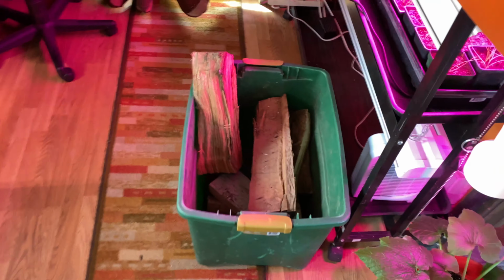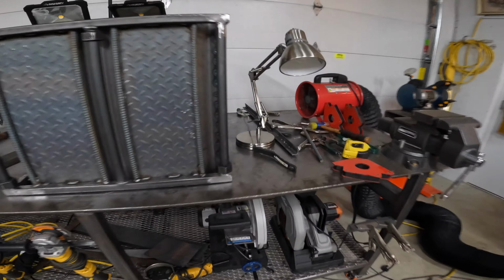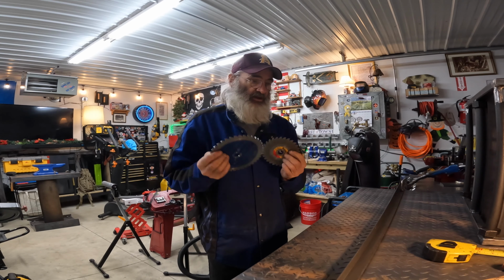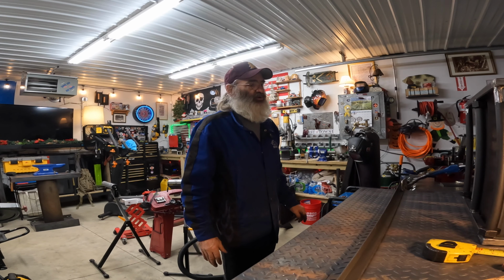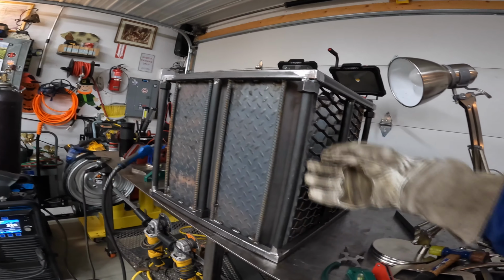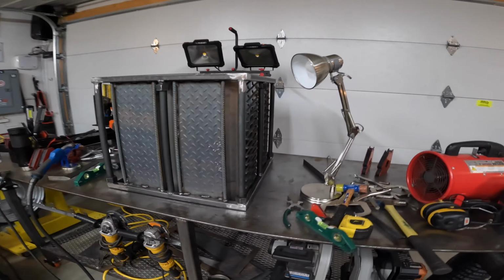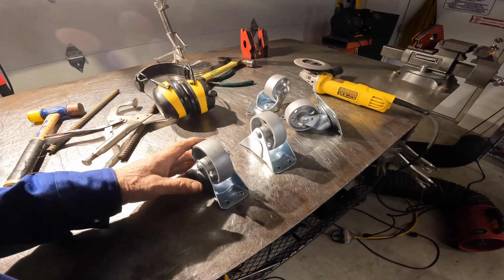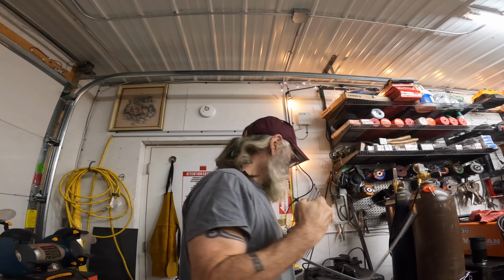WOOD STOVE FIREWOOD HOLDER BUILD ~ (Part 2)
Coming out nice thus far, I think!